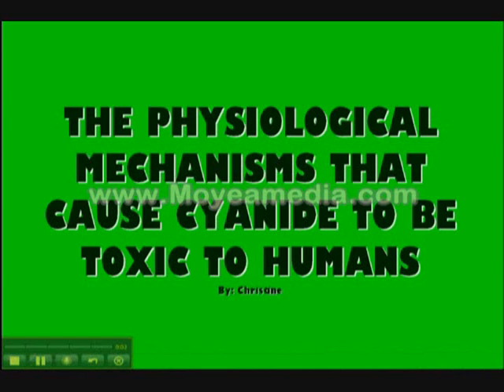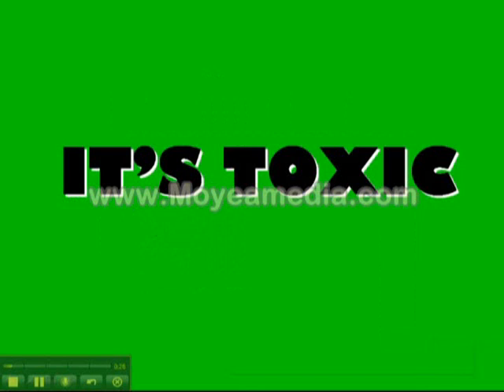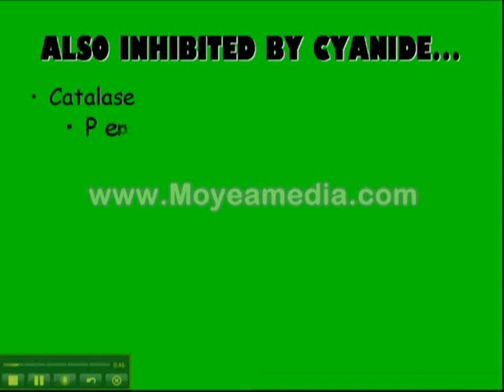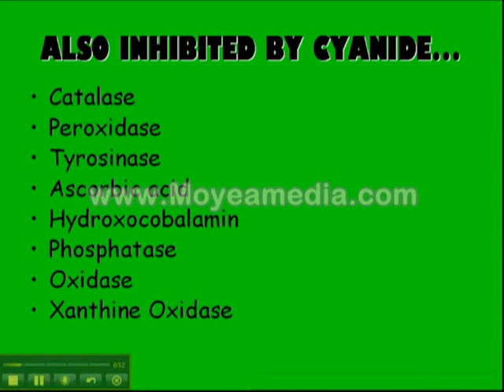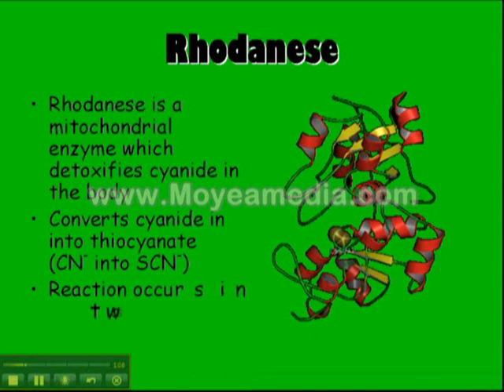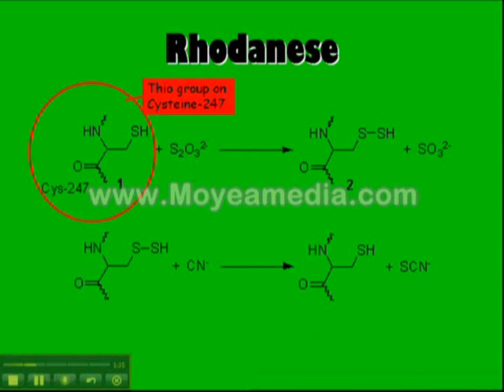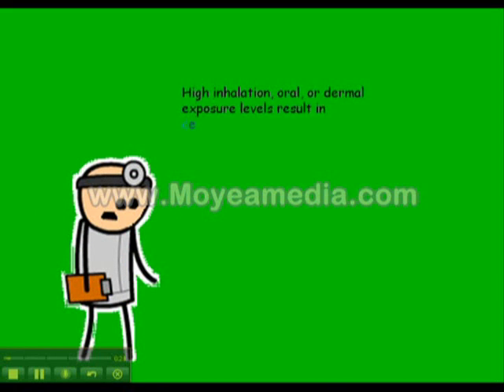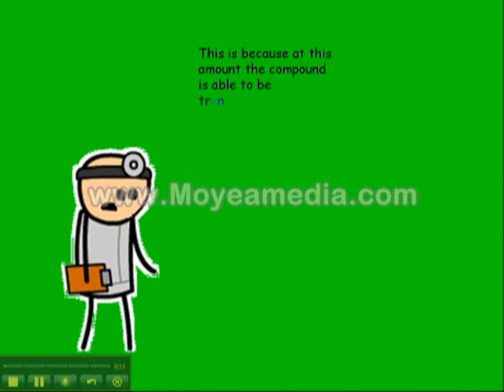Physiological Mechanisms of Cyanide's Toxicity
This is a video I created for my grade 12 Chemistry class. Hope you like it Mr.Tang!